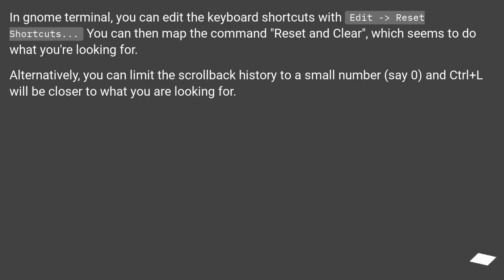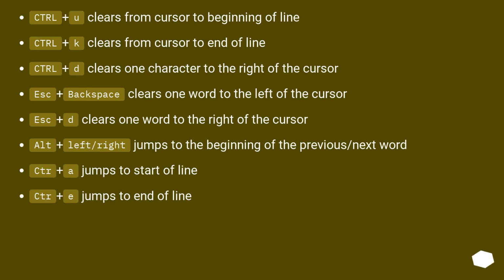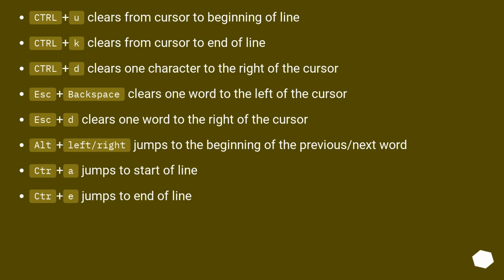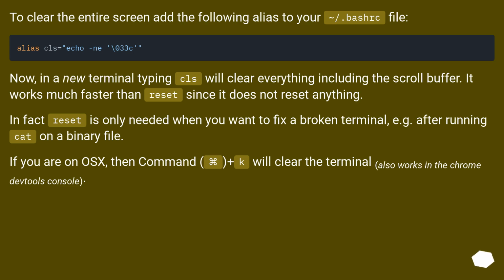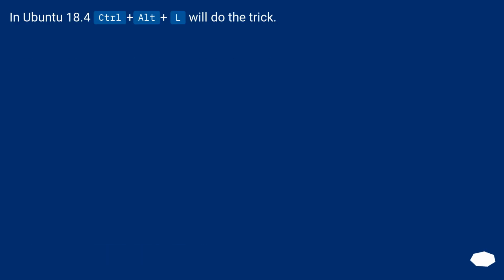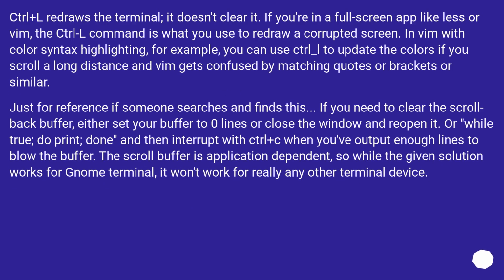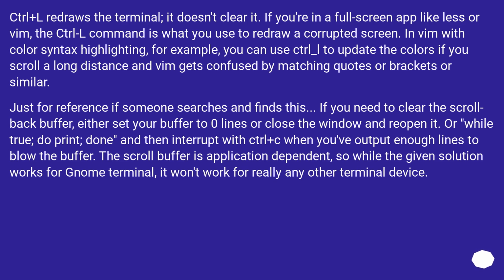Clear terminal using keyboard shortcut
Chapters
00:00 Question
00:42 Accepted answer (Score 54)
01:12 Answer 2 (Score 37)
02:43 Answer 3 (Score 10)
02:57 Answer 4 (Score 4)
03:49 Thank you